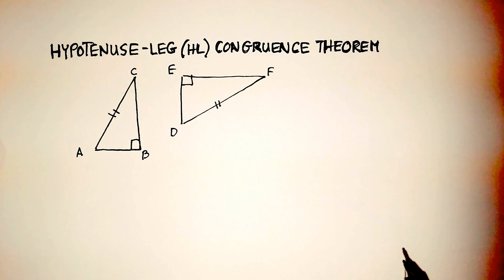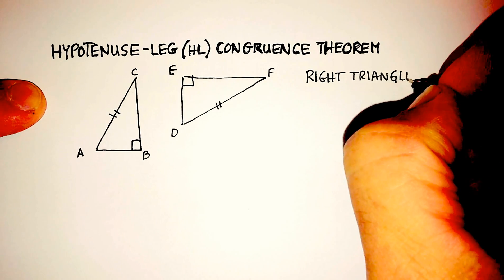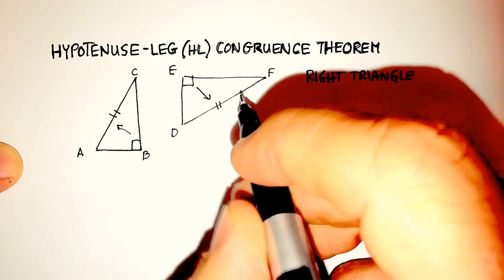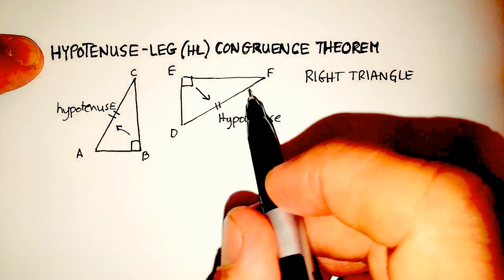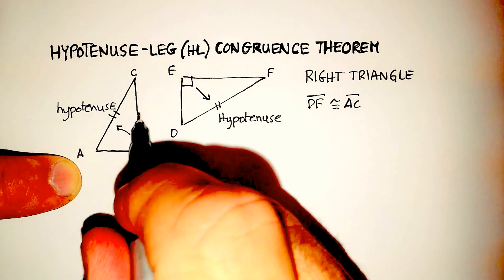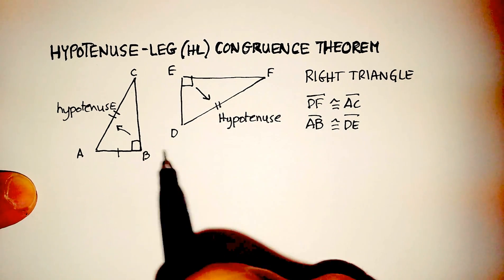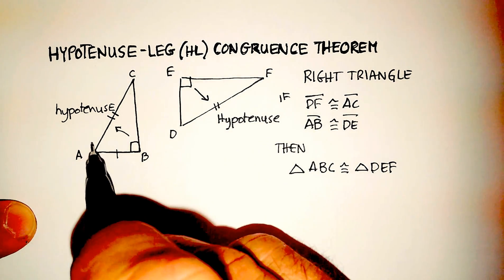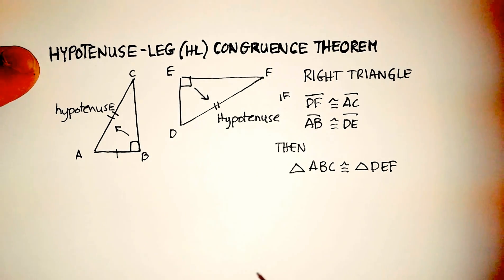Congruence: Hypotenuse-Leg (HL) Congruence Theorem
This video is a demonstration of how to use the Hypotenuse-Leg (HL) Congruence Theorem to show that triangles are congruent.